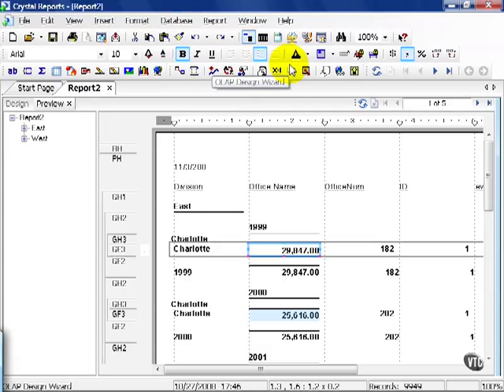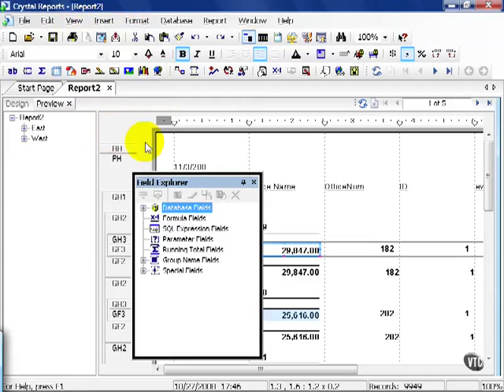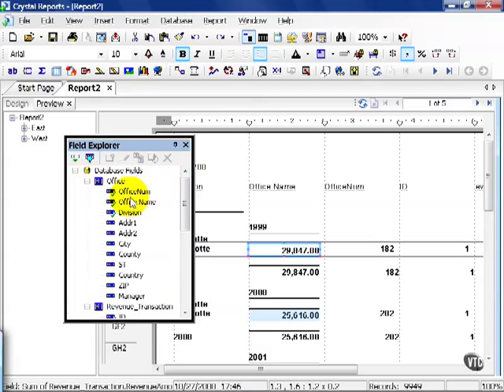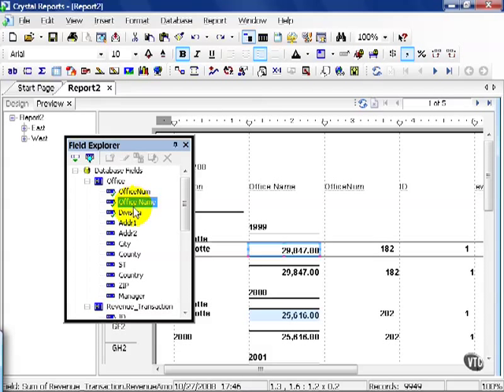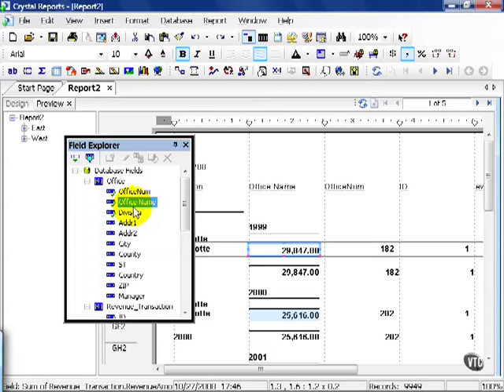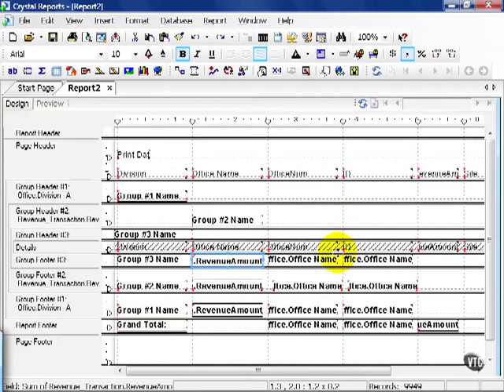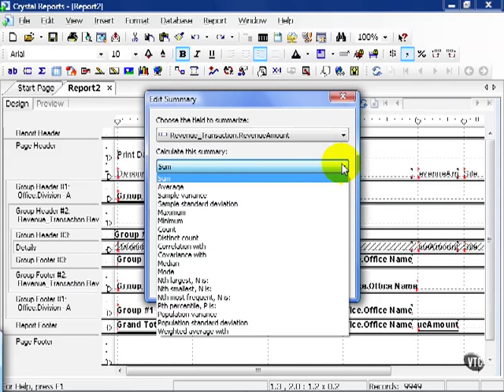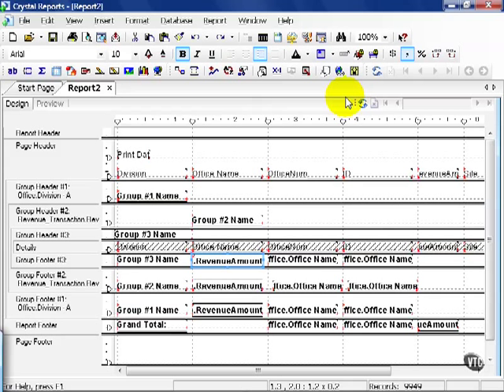24 Crystal ReportsXI Create a Report Beyond the Basics Fields Dimensions vs Metrics